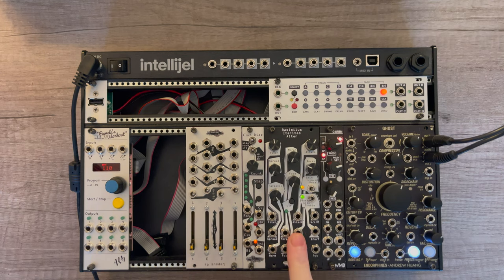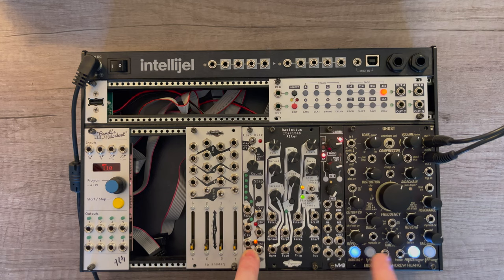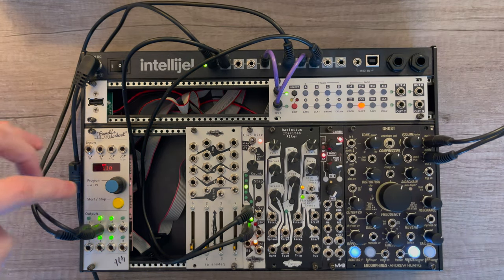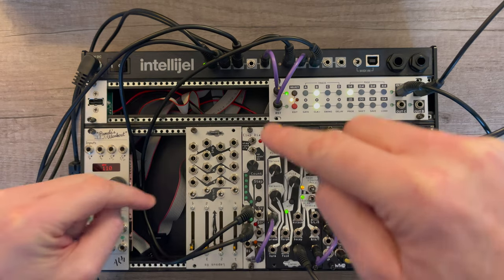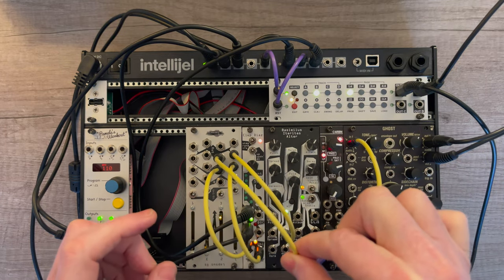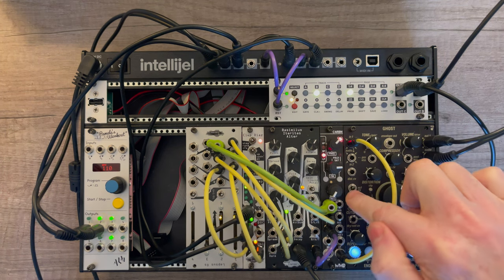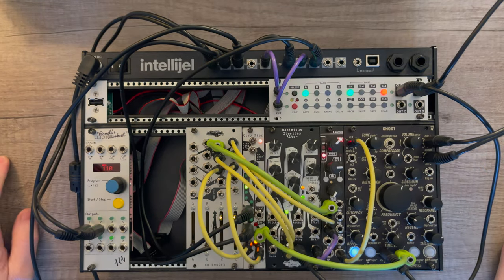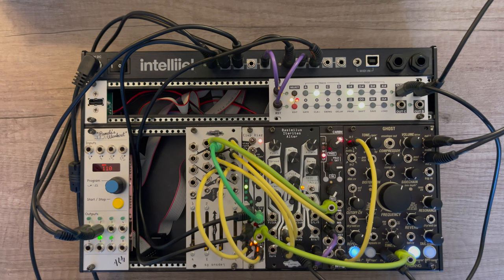Clep Diaz - why I love this "simple" LFO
Modules used:
Noise Engineering Clep Diaz - CV stepped random LFO
Noise Engineering Basimilus Iteritas Alter (BIA) - Main voice
WMD C4RBN Filter - Low Pass Filter with wave folding
Endorphines Ghost - Multi Effects module
Intellijel Steppy 1U - Main gate sequencer
Lapsus OS - 4 x attenuator
Pamela's New Workout - clock
Expert Sleepers ES9 - Eurorack 14 channel Audio Interface (off screen)

0:00 Intro
1:17 Clep Diaz overview
5:09 Clock setep
7:02 BIA Setup
9:19 Clep Diaz patching
22:05 Outro